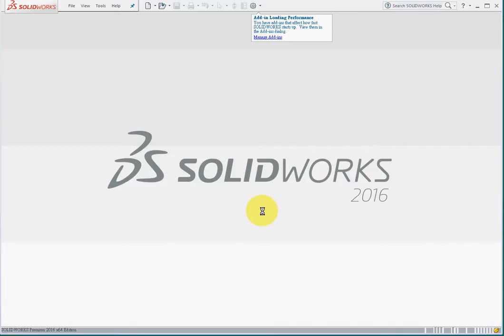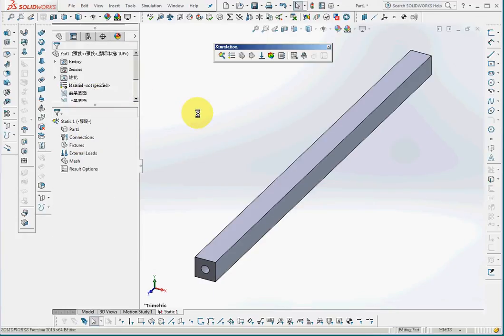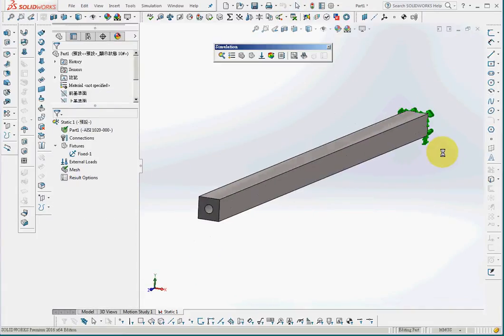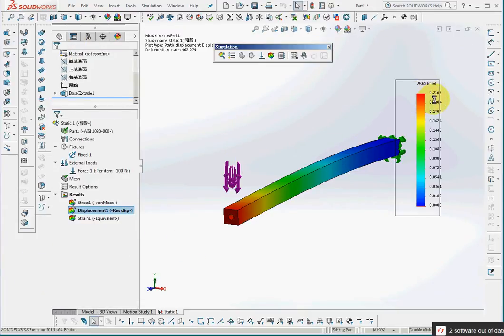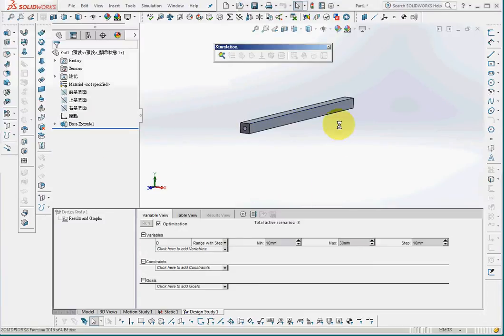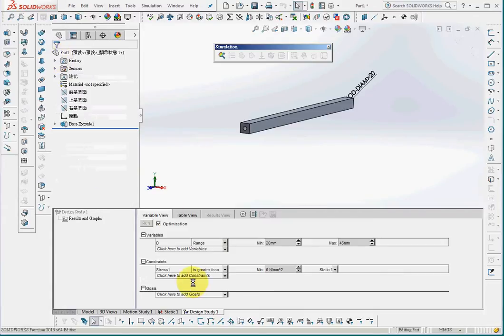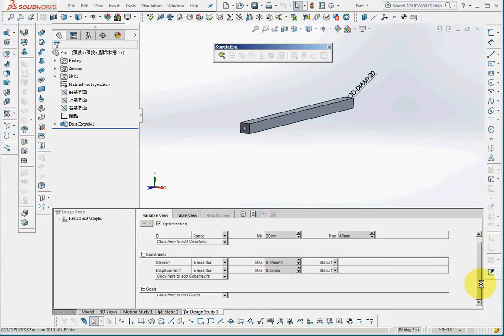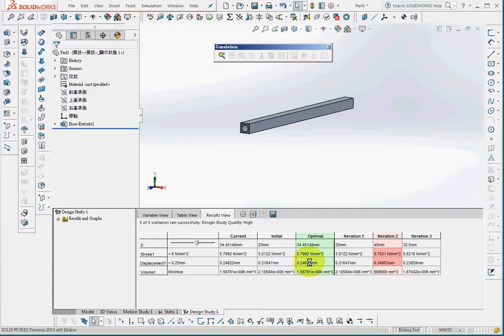SolidWorks CAE 11 Optimization